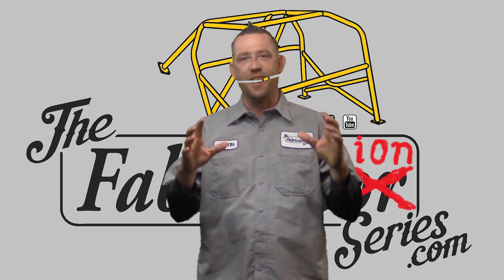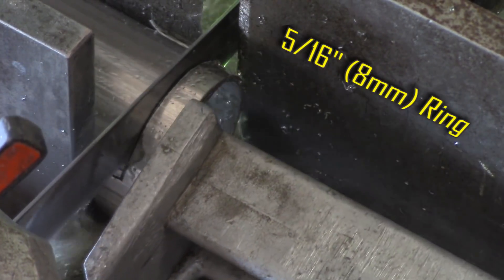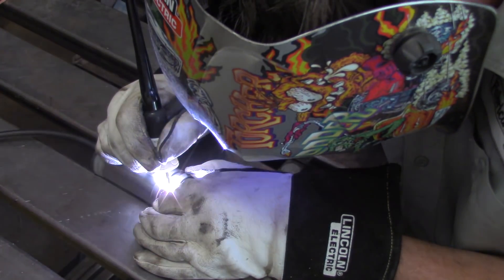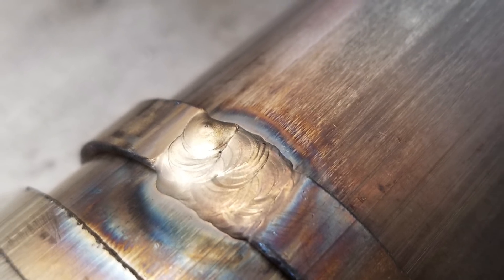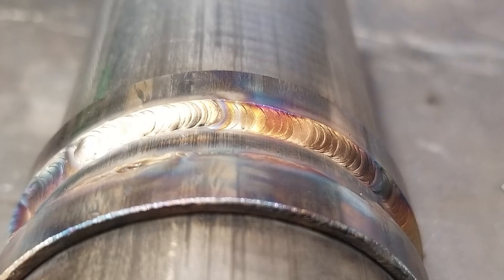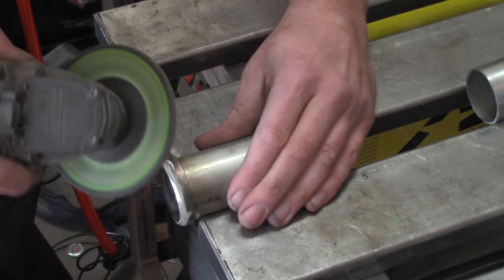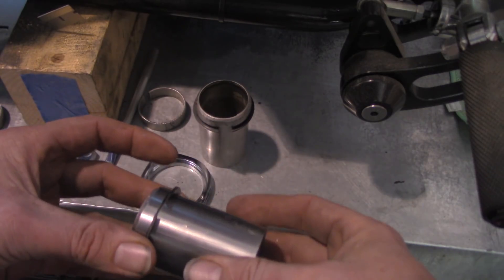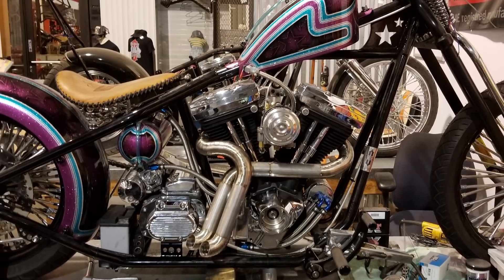TFS: Harley Evo Exhaust Flanges DIY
While they are usually sold as "exhaust flanges", they aren't really flanges at all. They are more like take-off or standoff tubes for DIY exhaust creation. Whatever term you use, there's an easy way to make them and Justin the Fabricator shows you how in only a few minutes.

Find a Fabricator is the newest all Fabrication Network to help you get found and more!